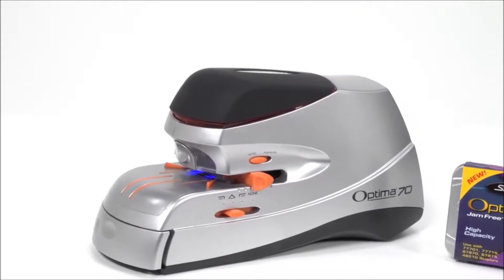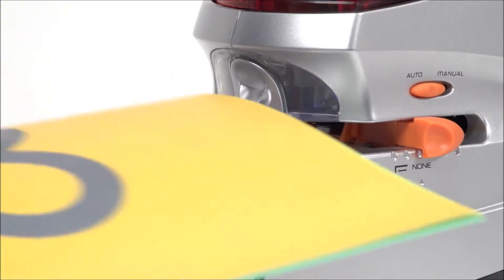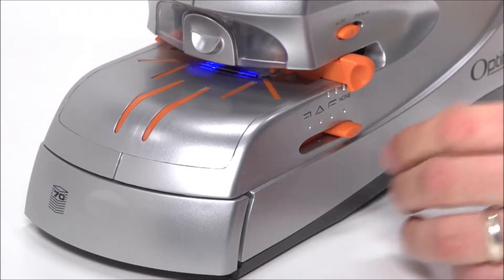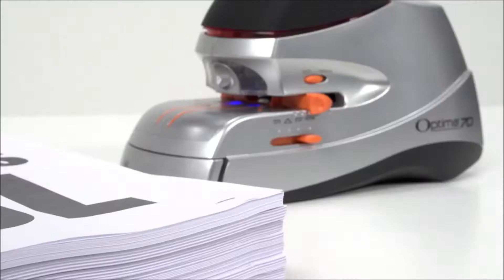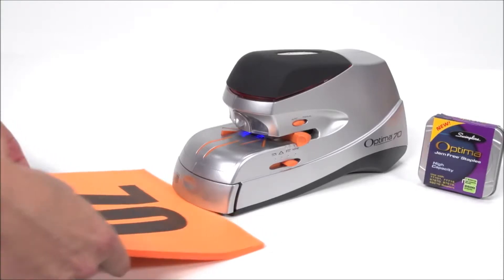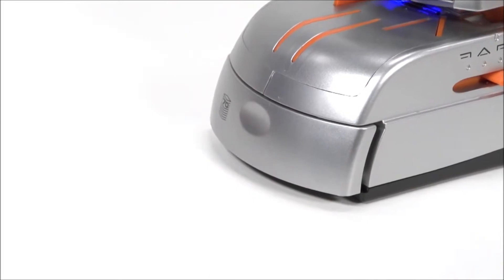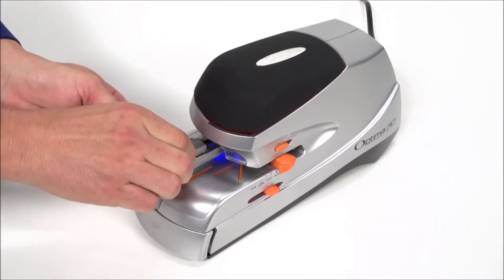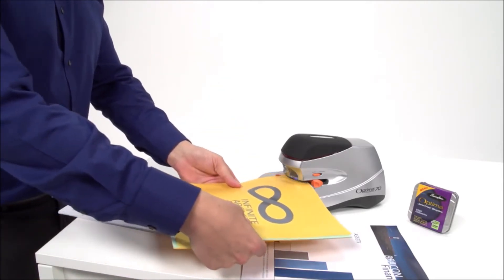Swingline Optima 70 Sheet Electric Stapler